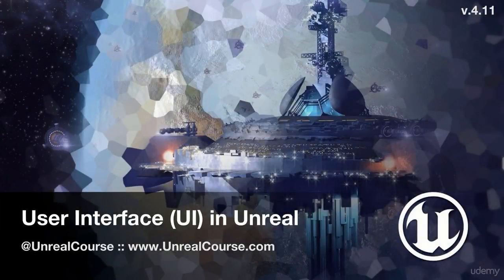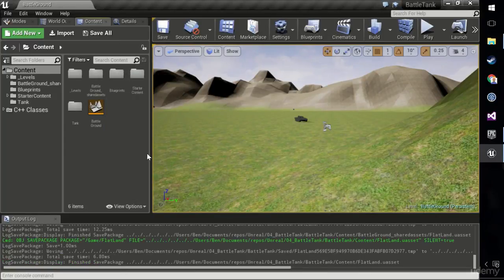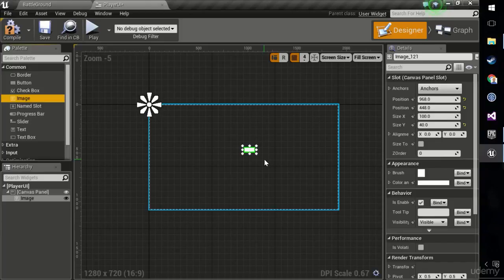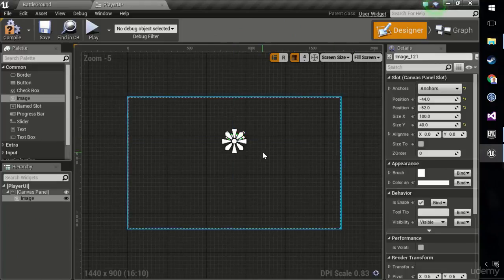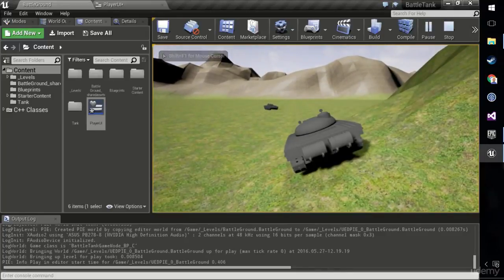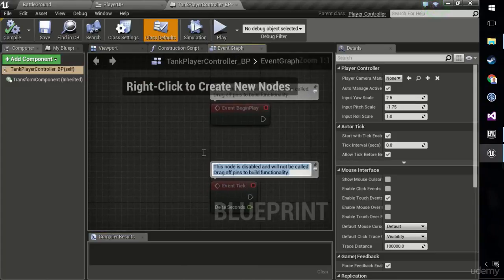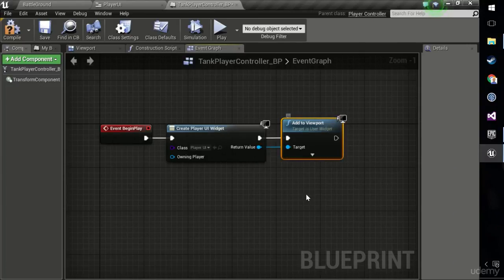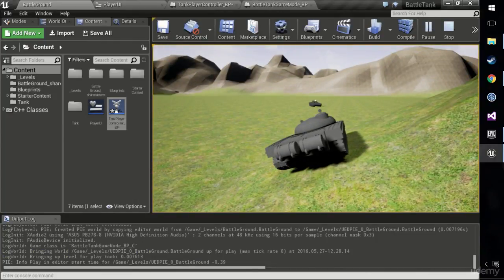115n usern interfacen uin inn unrealn tank